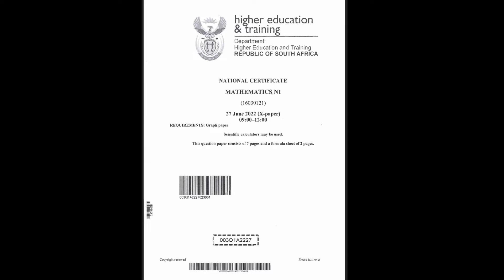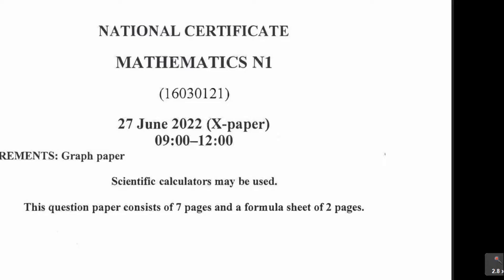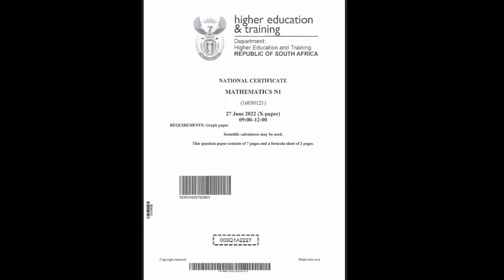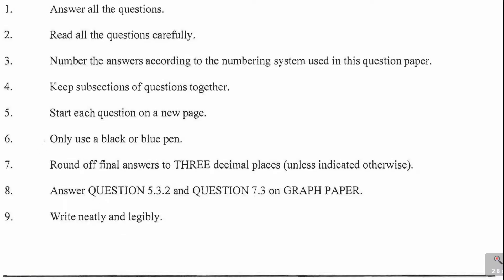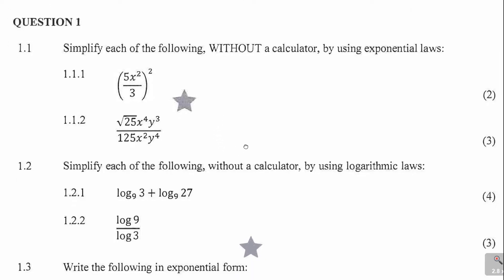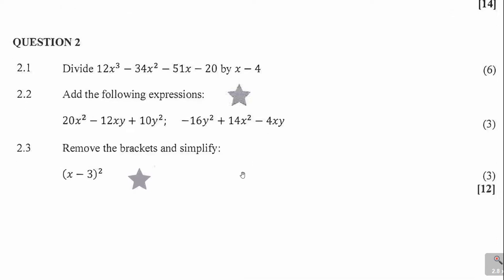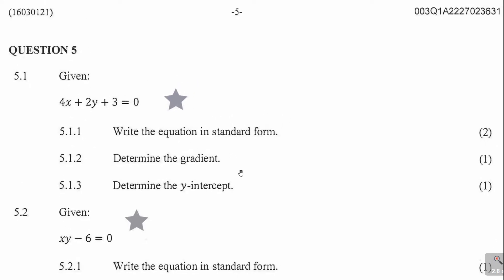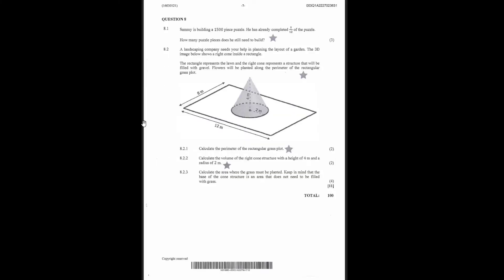Maths N1 Exam-27th June 2022-How was the final exam?